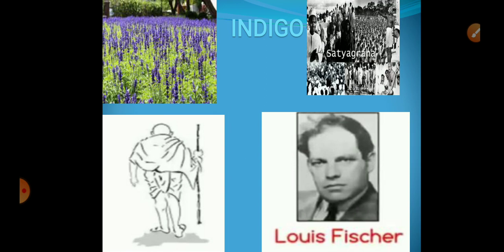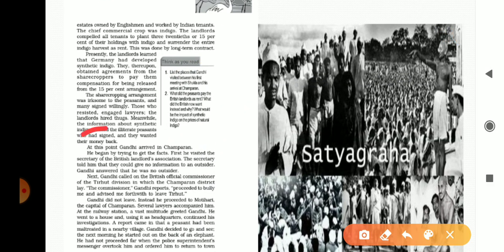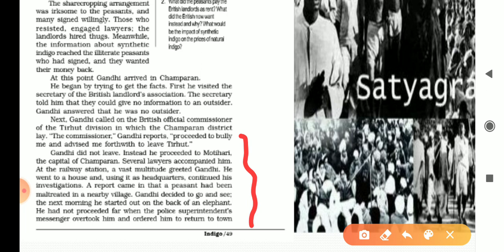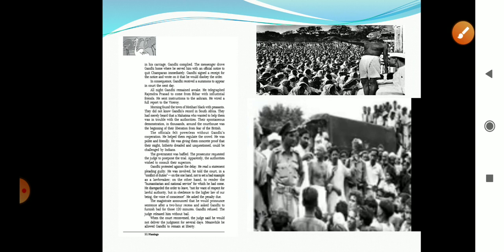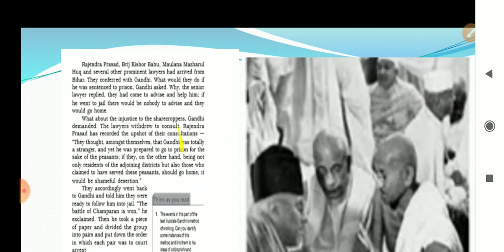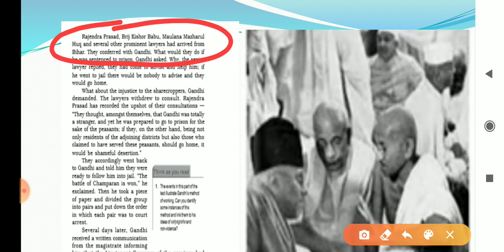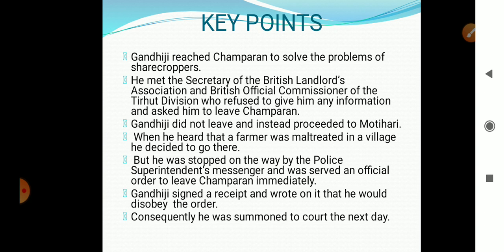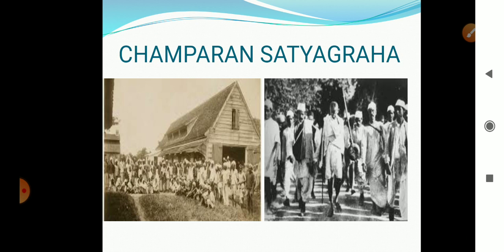Indigo by Louis Fischer- Part 3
Explanation of the next three pages of the text.